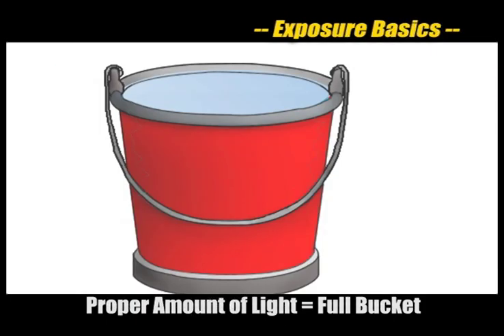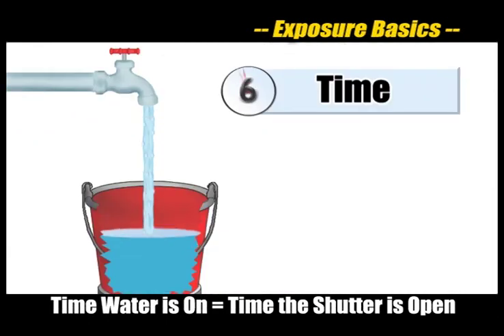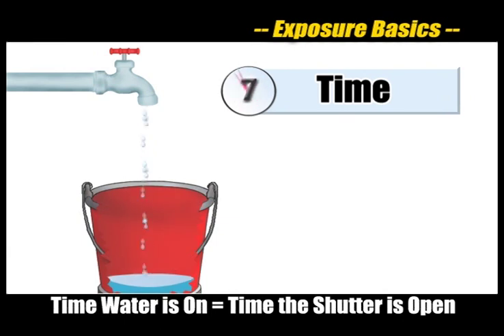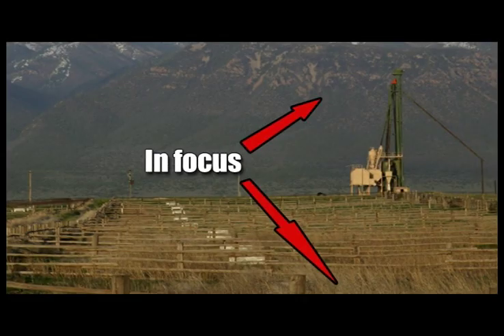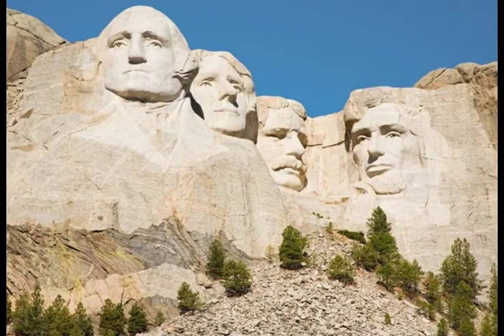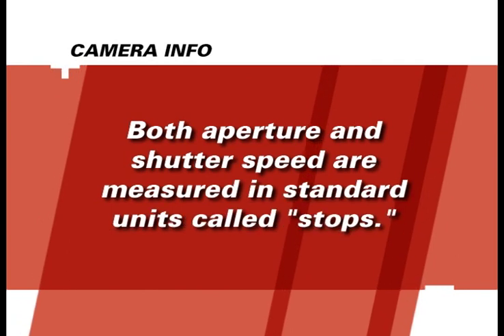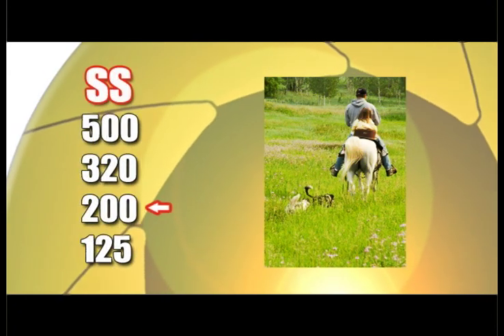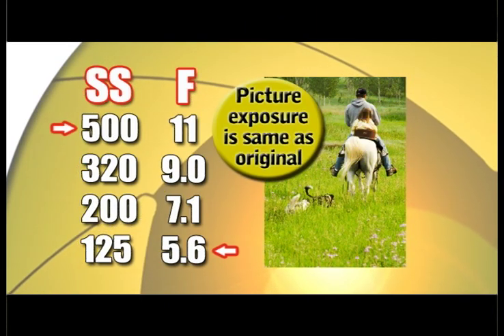Canon 450 CH5